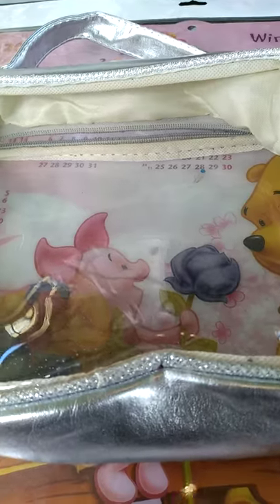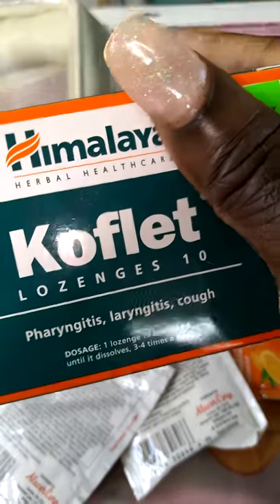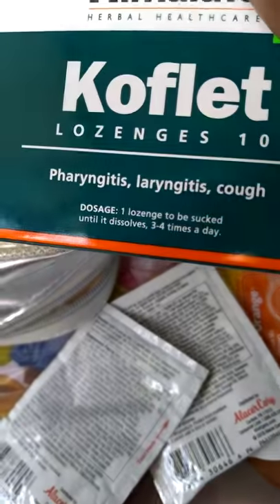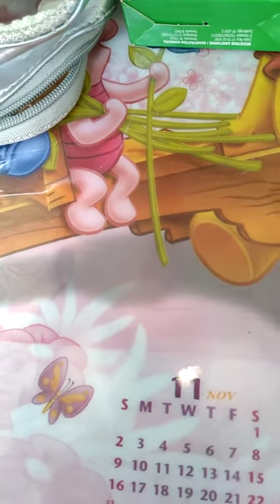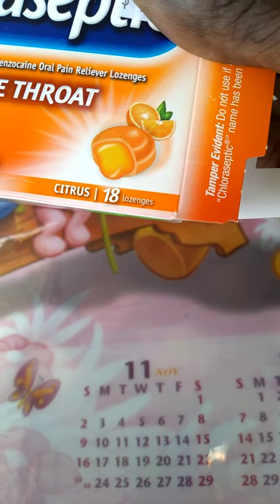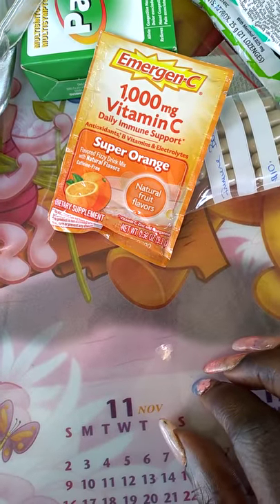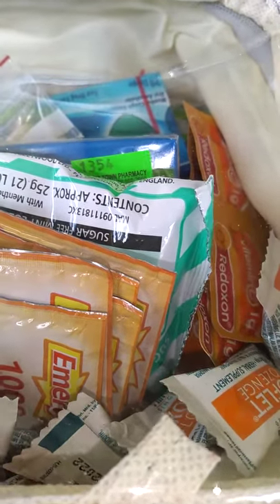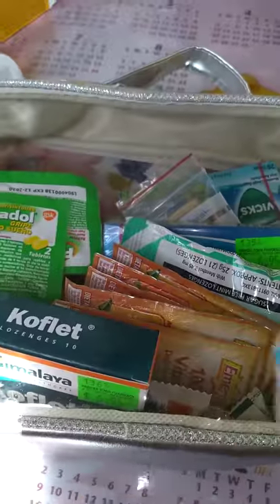Hi guys this is my DIY medicine kit to raise awareness of the virus that is going around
DIY medicine kit easy to do at home